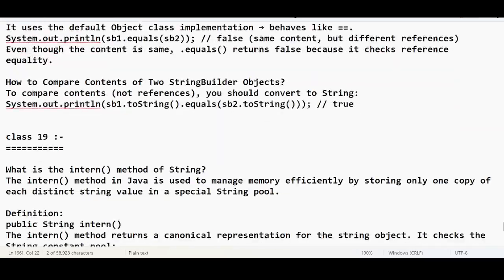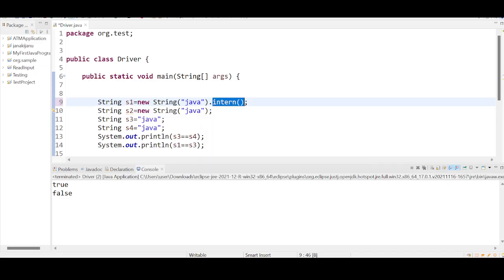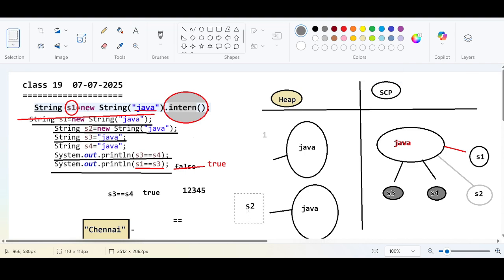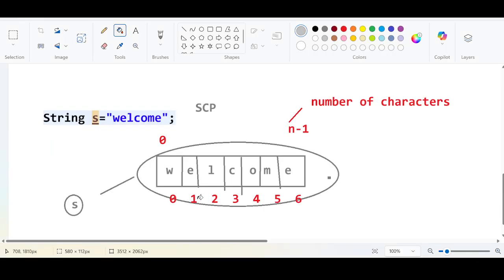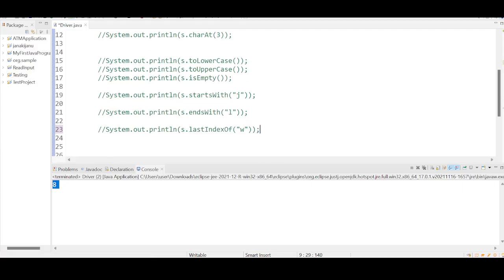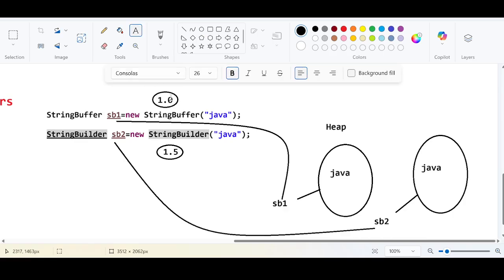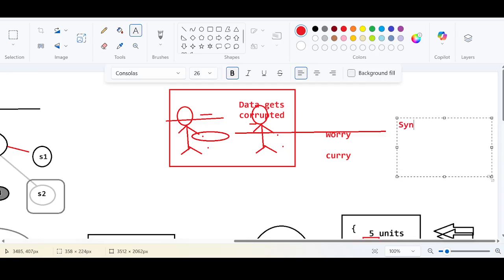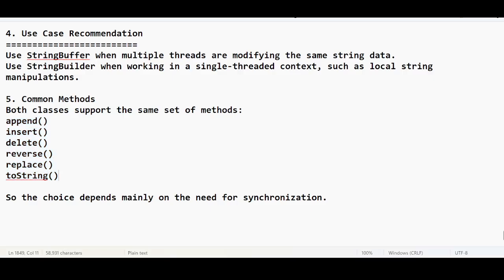Selenium automation testing course with Java- intern() method ,String vs StringBuilder- class 19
class 19 :-
What is the intern() method of String?
The intern() method in Java is used to manage memory efficiently by storing only one copy of each distinct string value in a special String pool.

Definition:
public String intern()
The intern() method returns a canonical representation for the string object. It checks the String constant pool:
If the string already exists in the pool, it returns the reference from the pool.
If it does not exist, it adds the string to the pool and then returns the reference.

Why Use intern()?
Java maintains a string pool (also called the intern pool) to reduce memory usage. The intern() method helps ensure that all identical strings share the same memory reference, rather than duplicating them.
Example:

public class InternExample {
    public static void main(String[] args) {
        String s1 = new String("hello");
        String s2 = "hello";
        System.out.println(s1 == s2);              // false (different references)
        String s3 = s1.intern();
        System.out.println(s3 == s2);              // true (same reference from the pool)
Explanation:
s1 is created using new, so it’s stored in heap memory.
s2 is a literal, so it’s stored in the string pool.
s3 = s1.intern() puts s1’s value in the pool (if not already there) and returns the pooled reference, which matches s2.
Benefits of intern()
Saves memory in large applications (e.g., with many repeated strings like XML parsing).
Allows == comparison for logically same strings (only if interned).

Drawbacks
Overuse can increase time complexity (due to pool checks).
The intern pool was stored in PermGen space (before Java 8), which was limited. In Java 8+, it is part of metaspace, which is more flexible.

What is the difference between StringBuffer and StringBuilder?
In Java, both StringBuilder and StringBuffer are used to create mutable sequences of characters, meaning you can change the contents without creating a new object. However, there are key differences between them based on synchronization, thread safety, and performance.

1. Thread Safety and Synchronization
StringBuffer is thread-safe because its methods are synchronized. This means multiple threads can safely access a StringBuffer instance without causing data corruption.
StringBuilder is not thread-safe, as its methods are not synchronized. Therefore, it is not safe to use in multi-threaded environments without external synchronization.
2. Performance
Because of synchronization, StringBuffer tends to be slower than StringBuilder.
StringBuilder is faster and more efficient when working in single-threaded environments, as it avoids the overhead of synchronization.
3. Version History
StringBuffer has been available since Java 1.0.
StringBuilder was introduced in Java 1.5 (Java 5) to improve performance in situations where thread safety is not needed.
4. Use Case Recommendation
Use StringBuffer when multiple threads are modifying the same string data.
Use StringBuilder when working in a single-threaded context, such as local string manipulations.
5. Common Methods
Both classes support the same set of methods:
append()
insert()
delete()
reverse()
replace()
toString()

So the choice depends mainly on the need for synchronization.